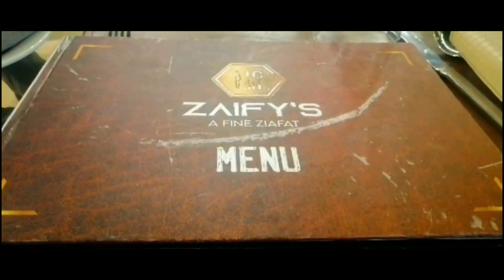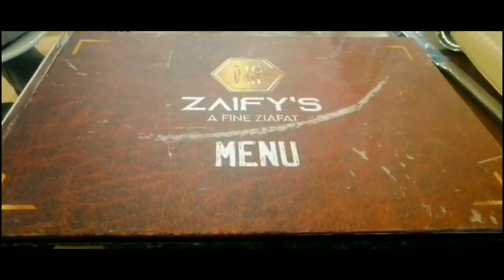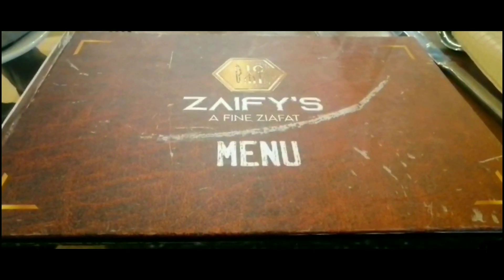Food Review | ZAIFY'S Commercial Rawalpindi Review | Dinner with family